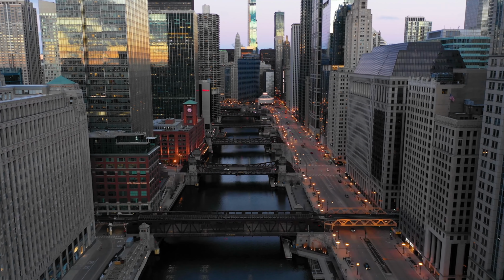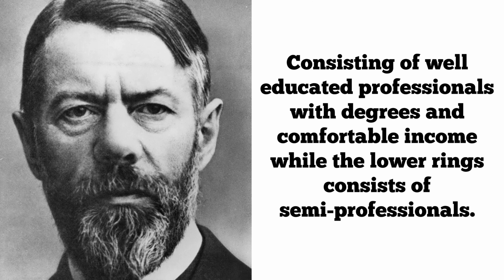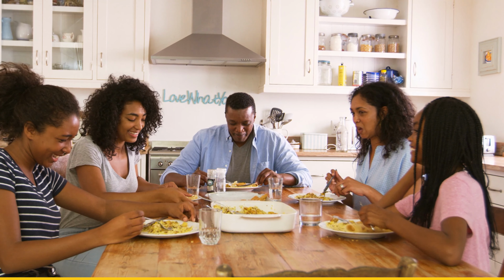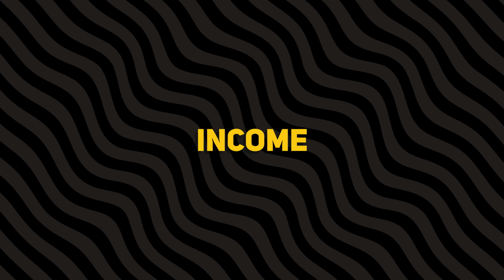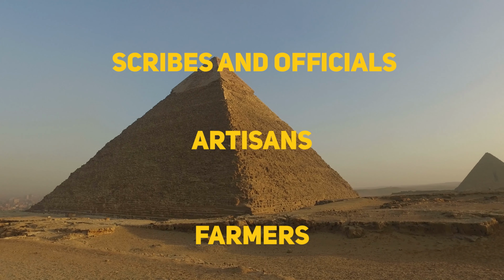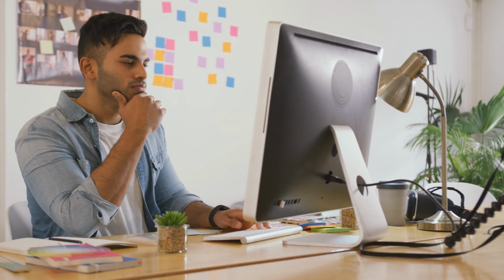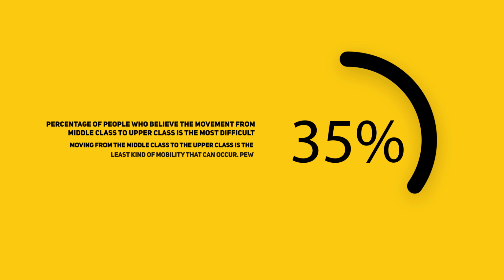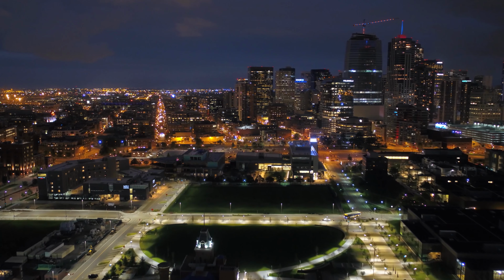What is The Middle Class?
Over 70 percent of American citizens claim to be in the middle class. Statistics show that over 29% of Americans are actually lower class, while only 19% belong to the upper class. Leaving only 52% for the middle class. What this signifies then is that many think they belong to the middle class but in actuality, belong to the lower class.